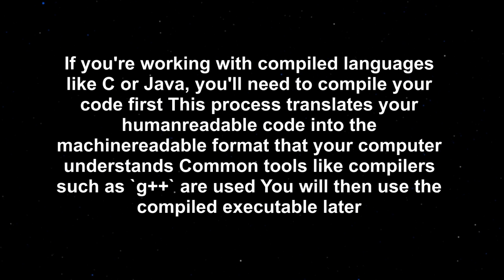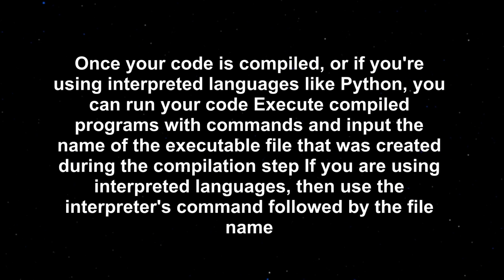How to Run Code In Terminal Ubuntu - KevinHowTo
How to Run Code In Terminal Ubuntu: Learn the basic mechanisms for running code via the command line in an Ubuntu environment by using the command line interface to launch compiled programs or use interpreters for script-based languages. This allows you to compile and run source code files, with a range of supported languages and tools to get you started. You can start developing your own applications by learning this.

00:00 Intro
00:12 Open Your Terminal
00:25 Interacting with Commands
00:37 Navigating File System
00:49 Compiling Your Code
01:03 Running Your Code
01:15 Observing Output
01:24 Conclusion